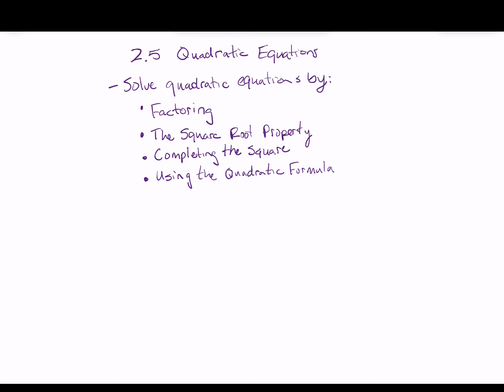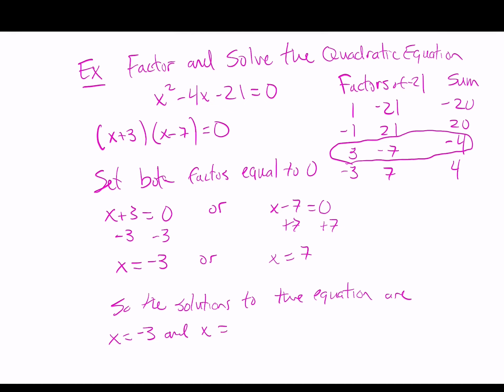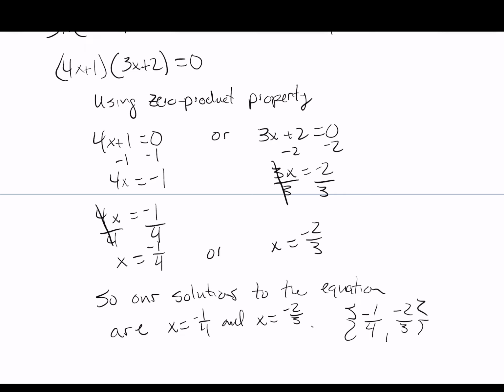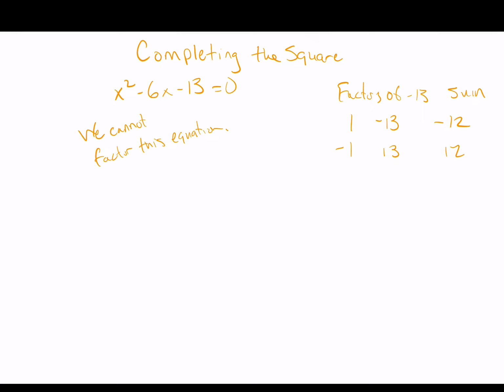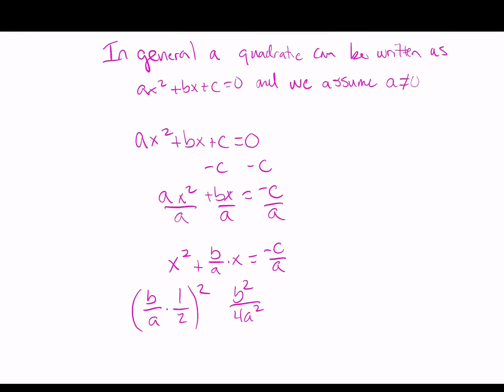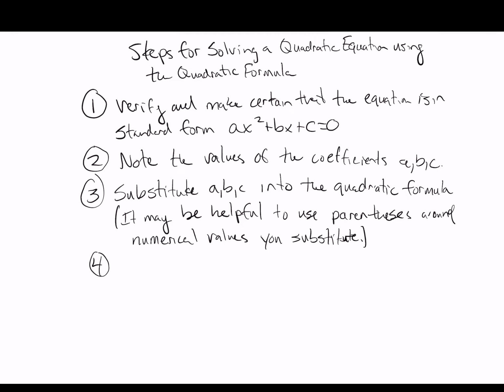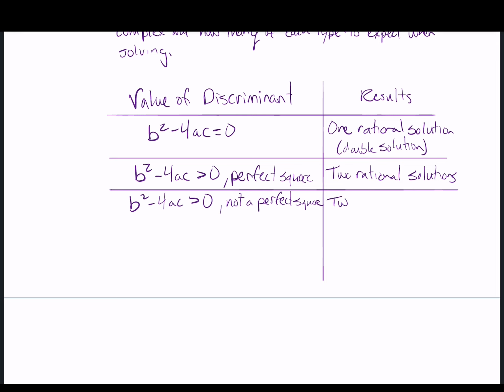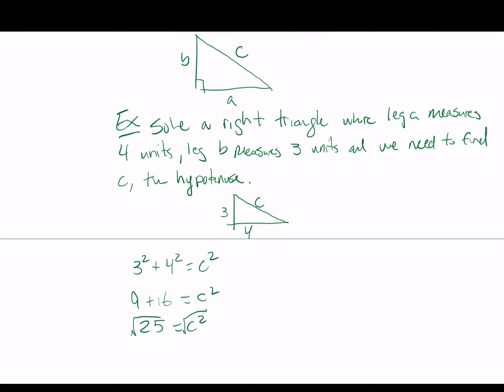2.5 Quadratic Equations